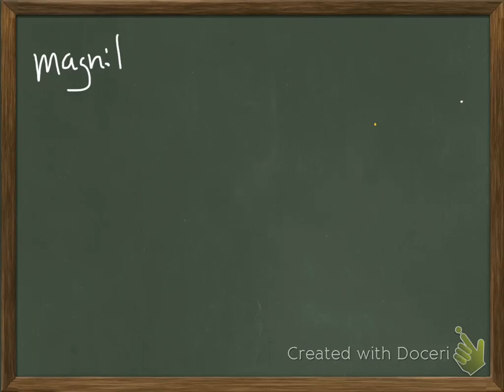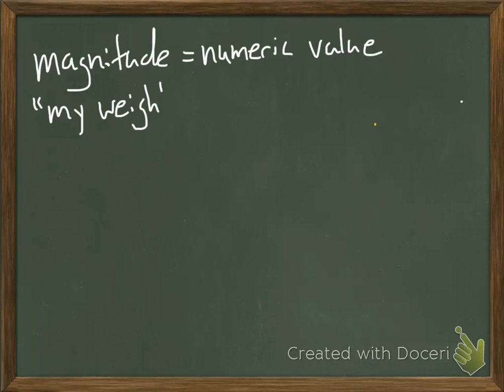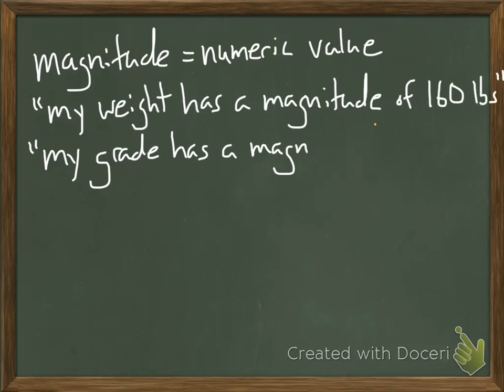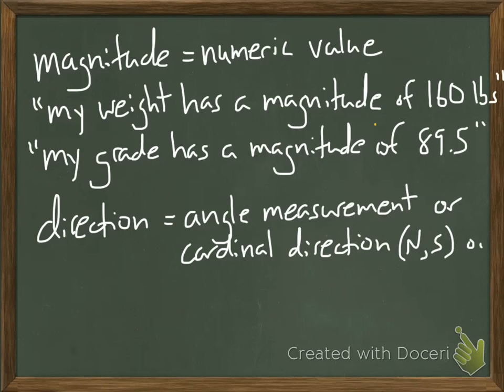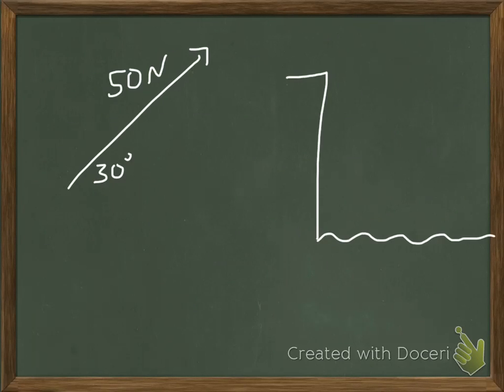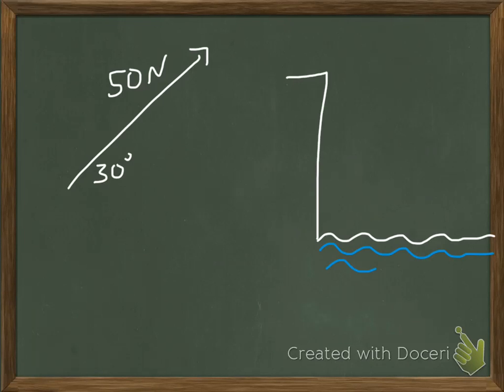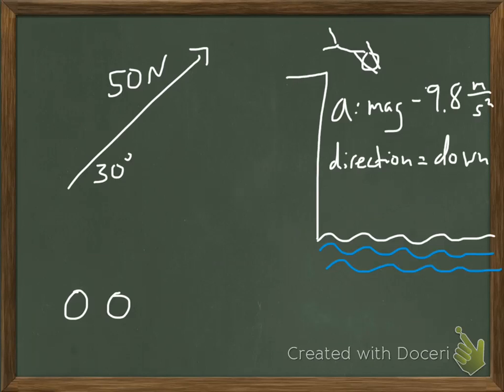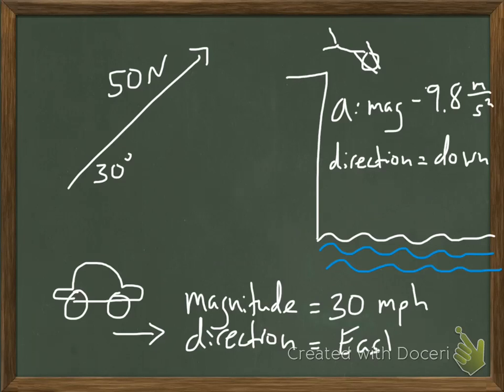magnitude versus direction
Clarifying the difference